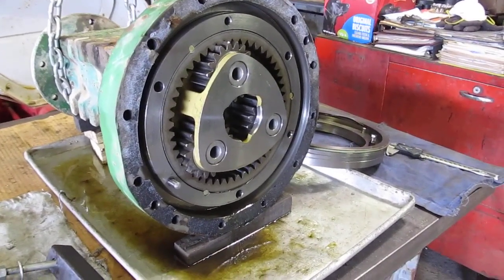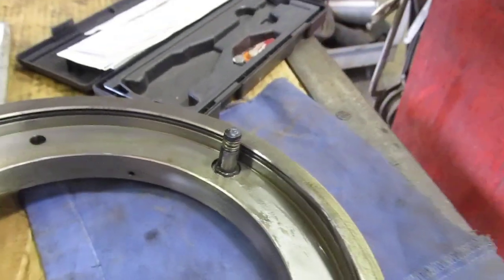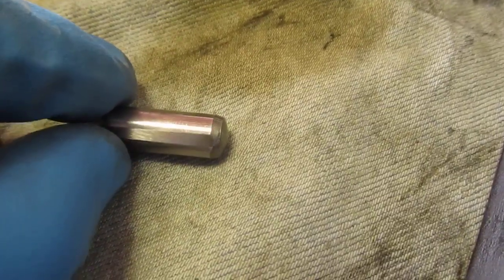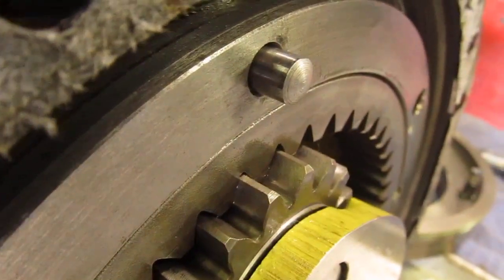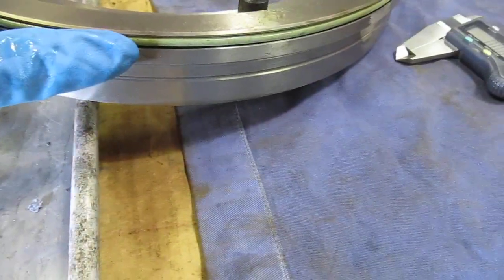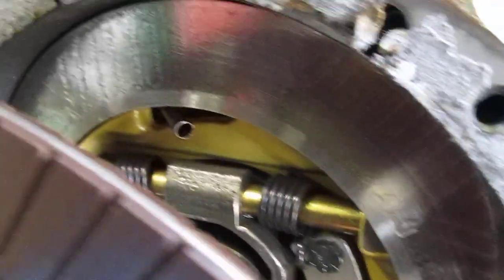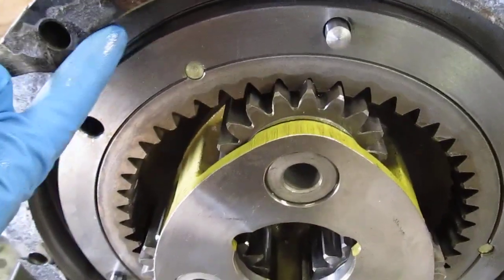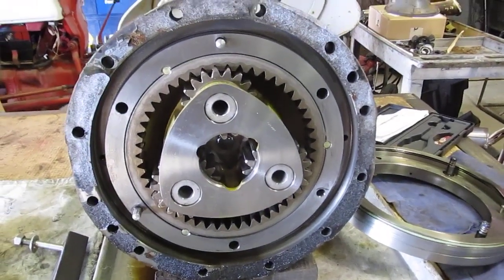John Deere 2155, 5220, 5420 brakes locking up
JD 2155, 5220, 5420 and other JD tractors with similarly designed brakes lock up and cause the tractor to drag. This is a very simple fix to a design flaw. A gasket and two O-rings are all that need to be purchased provided there are no other issues.